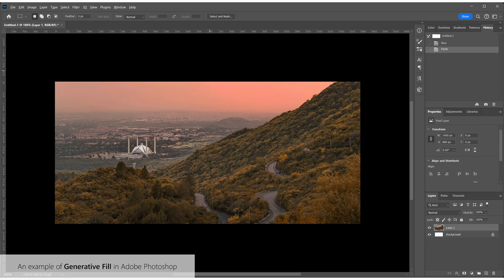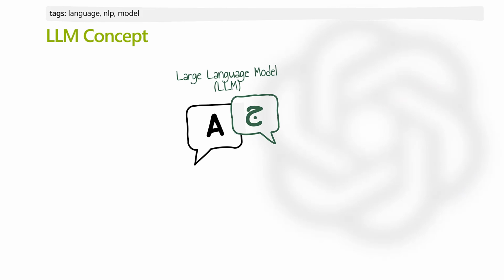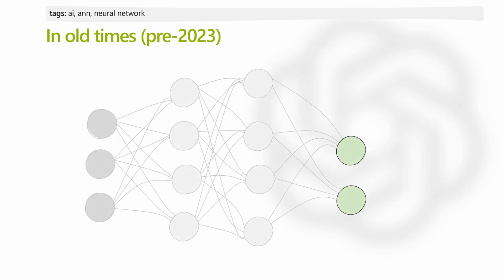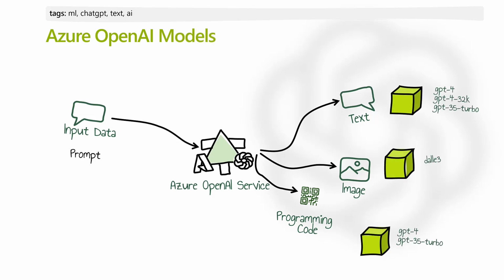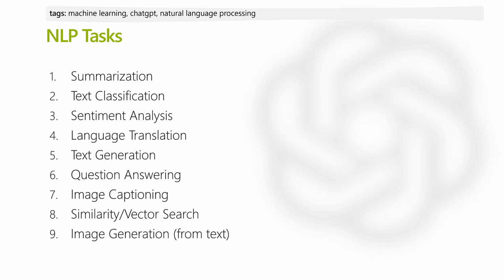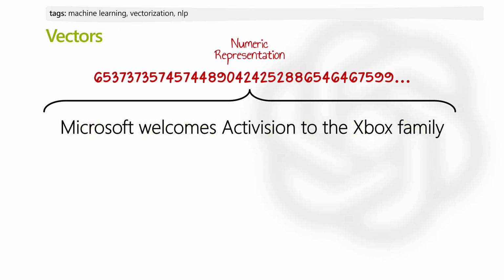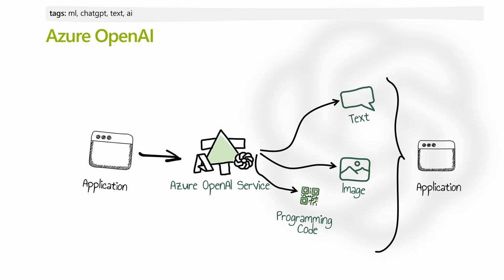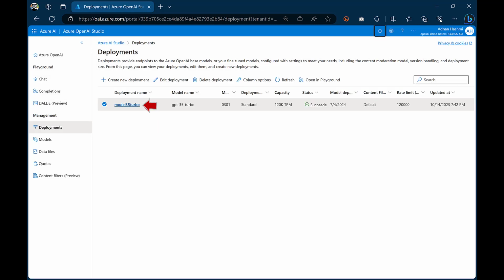Building Intelligent Apps using Azure OpenAI [1/3]